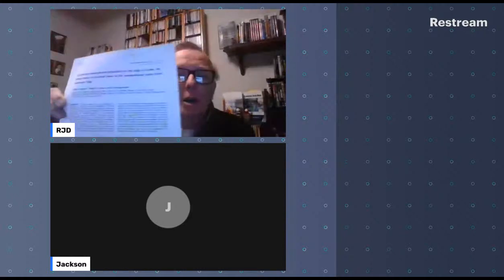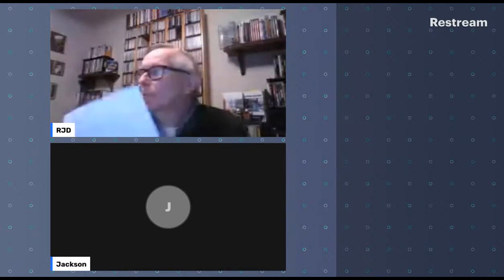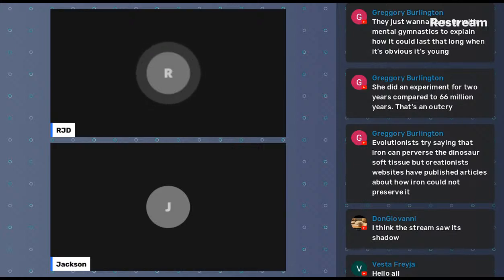Replacing Darwin 76 Jeanson offers more YEC “geology” & Mitchell’s turtle shell game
Evolution Hour 207 Jeanson trots out more creationist catastrophism—or rather the same stuff presented by his limited field, Baumgardner & associates (most of them decades old even when Jeanson was writing):

Baumgardner 1990 this one at least aware of how recent seafloor stuff is

And of course Jeanson avoids noting any critical pushback (like Collins 2015 or even such from within their own literature (Froede though it’s not easy to find on easy googling.

And of course the HEAT problem in all this is one none of those favoring CPT have been able to calculate out of the picture, an issue we’ve noted in the Rocks work.

Part 2. AiG tweet linked on Jul 27th to Mitchell 2016 dismissing the 2013 Lyson paper on turtle shell evolution

An attempt at goalpost moving from Mitchell: ”But they present no mechanism by which a pre-turtle could obtain the genetic information to change its ribs into the characteristic T-shape of a turtle’s, nor any mechanism to explain how the turtle obtained other unique features like its unusual pectoral girdle.”

Mitchell neglected to suggest what “genetic information” would have been involved here.  But the Lyson paper had explicitly referred to Kuratani 2011 (abstract who “used the timing of development of key shell features to predict ancestral morphologies and secondarily place fossils within this developmental framework.” That work by its very nature was involving the genetic system.

t) identifying the relevant genes involved in the developmental process relating to that shell issue.

Thanks to all your help, I’m doing my part on the science defense front, having written THE coverage of how antievolutionists ignore the reptile-mammal transition macroevolution evidence which paleontologist Christine Janis described in her Amazon review as “an incredible tour de force”

And now the new with Jackson Wheat puts the Source Methods scalpel to use carving YEC to pieces. Volume 2 is in the works, with even more neat stuff not included in Vol 1.

Source Methods works as a debate approach too. For example, catch my 2018 debate with Kent Hovind Draw freely on all the work assembled at TIP “Troubles in Paradise: The Methodology of Creationism” share the pdfs freely.